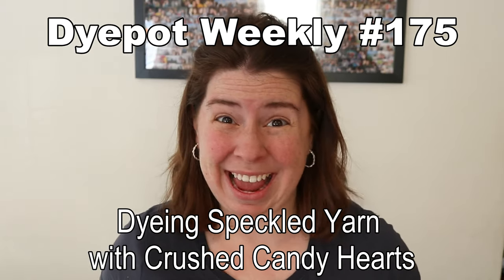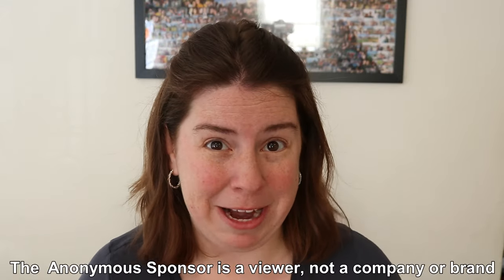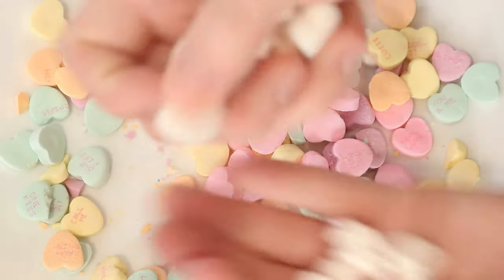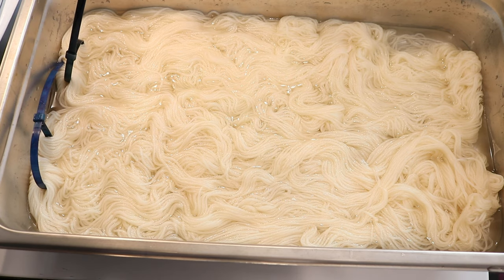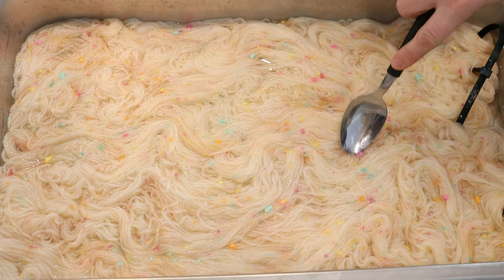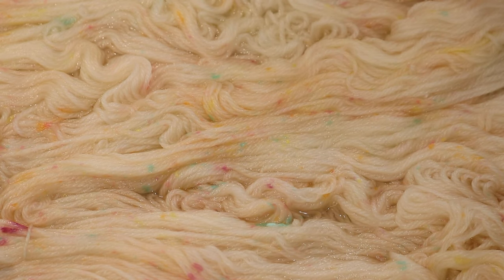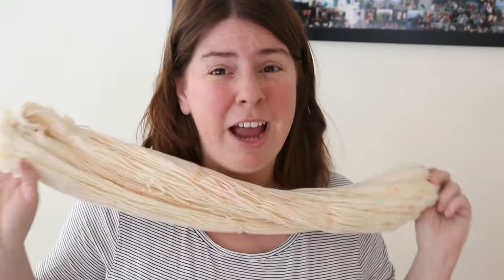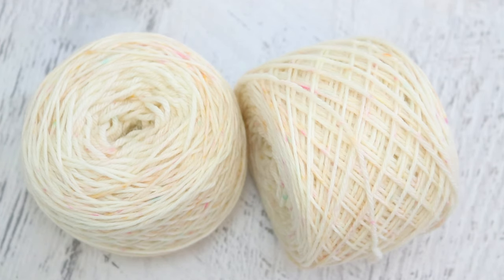Dyepot Weekly #175 - Dyeing Speckled Yarn with Crushed Candy Hearts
A huge thank you to our anonymous viewer sponsor of this video!

KnitPicks Bare Swish DK (100% Superwash Merino)
Reusable Zip Ties - It has come to my attention that this link is no longer the exact ones that I used.  I'm looking for a replacement.

VIDEO CONTENTS:
[0:00] Introduction
[2:30] presoak the yarn in plain tap water for 20-30 minutes
[3:15] crushing the candy hearts
[5:42] The dyebath - 8 cups of water + 3T white vinegar
[6:55] dyeing the yarn
[18:41] Some thoughts
[20:00] washing the yarn
[21:41] The finished dry yarn and conclusions